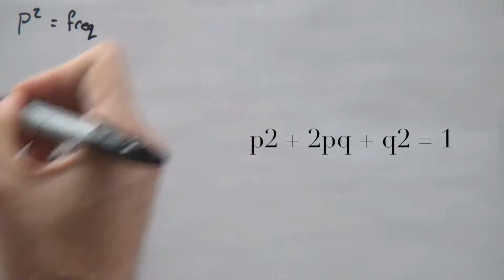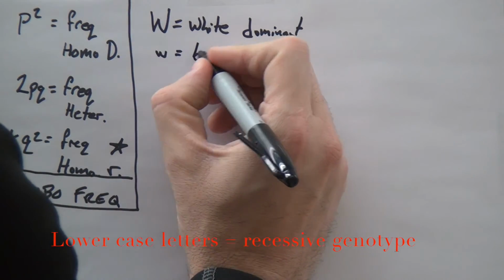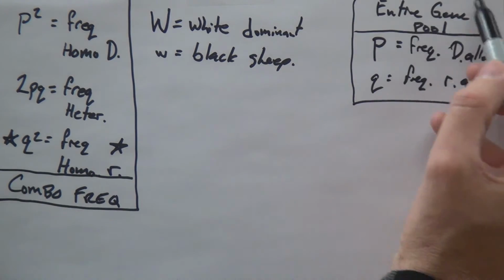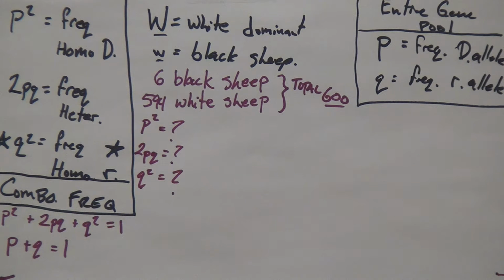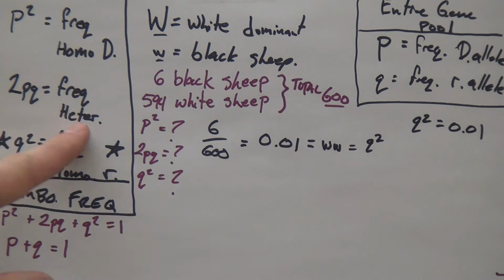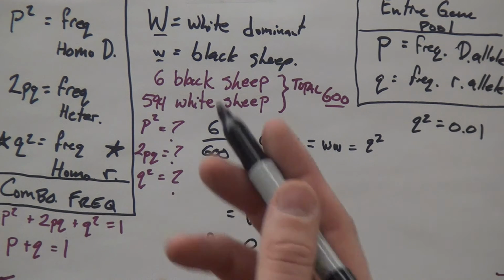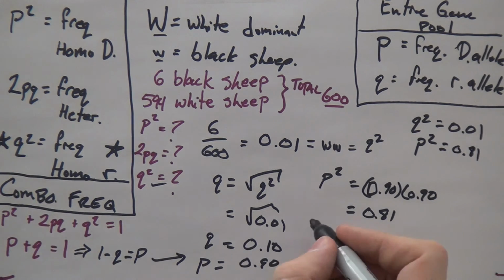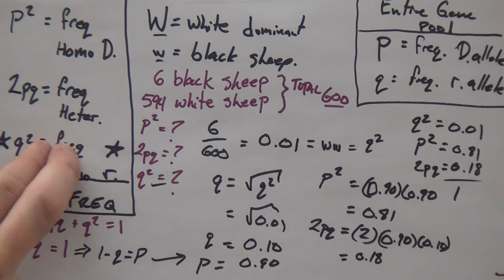Hardy Weinberg Population Genetics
Here you have a brief tutorial and example question regarding the Hardy Weinberg equation for Population Genetics.  Enjoy as best you can.